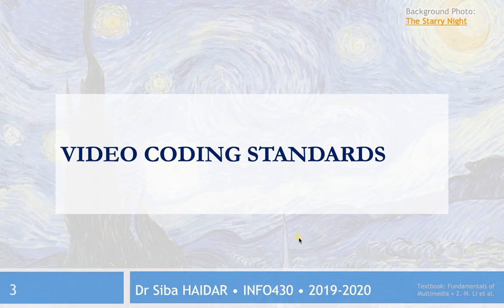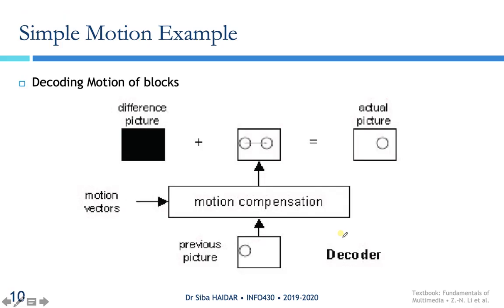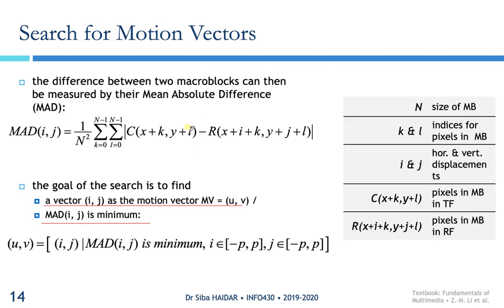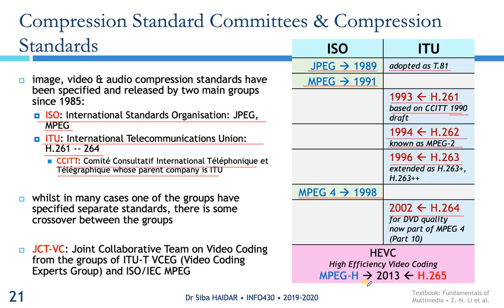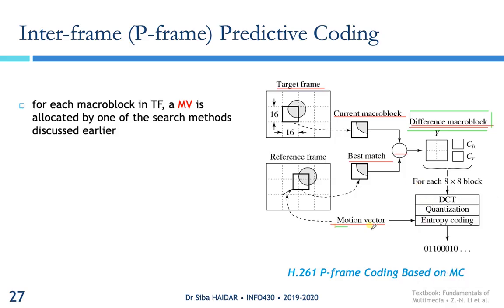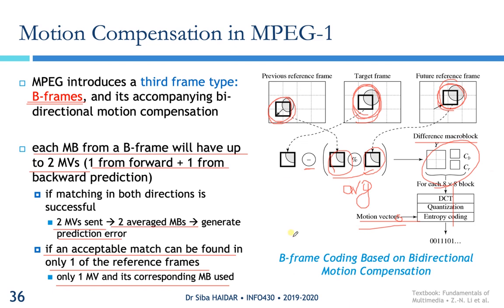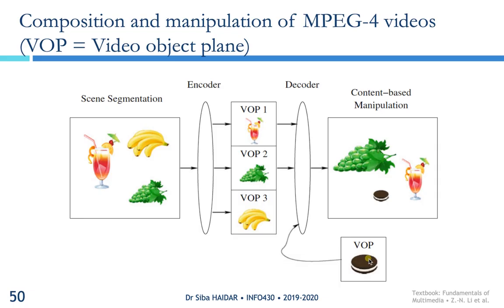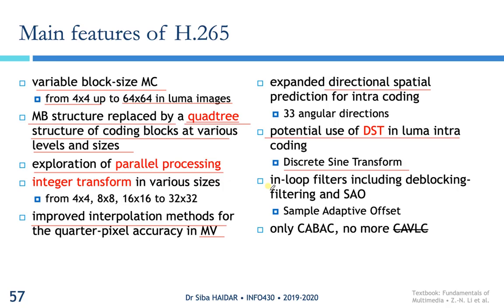Video Coding Standards - from H.261 to MPEG1,2,4,7 - to H.265 MPEG-H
Outline:
00:01:53   Basic Video Compression Techniques
00:05:18   Video Compression with Motion Compensation
00:23:53   Search for Motion Vectors
00:35:37   Compression Standard Committees & Compression Standards
00:39:45   H.261 & H.263
00:55:26   MPEG Video Coding — MPEG-1, 2, 4 & 7
01:19:23   New Video Coding Standards: H.264 & H.265